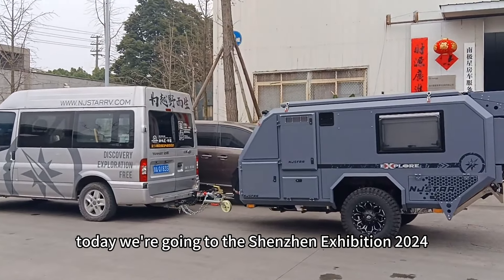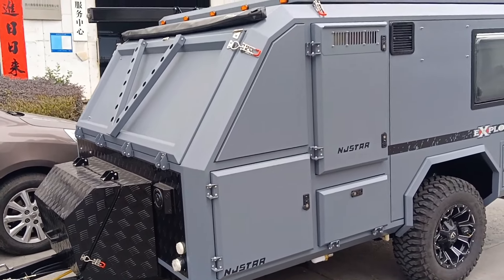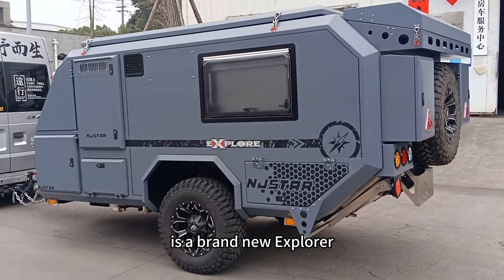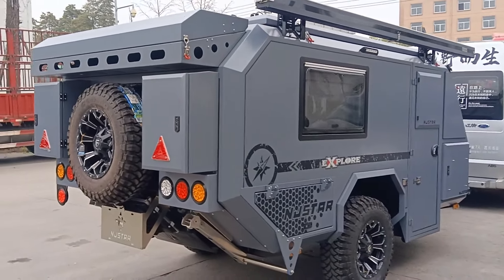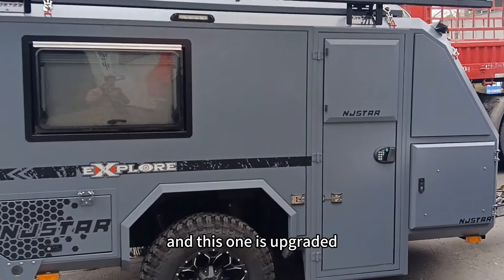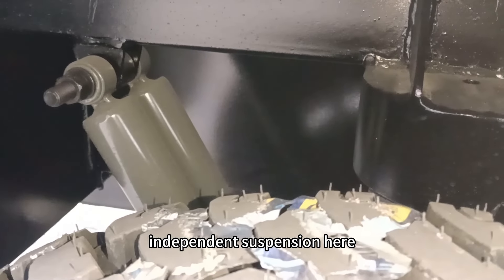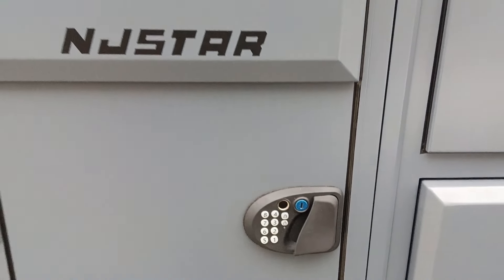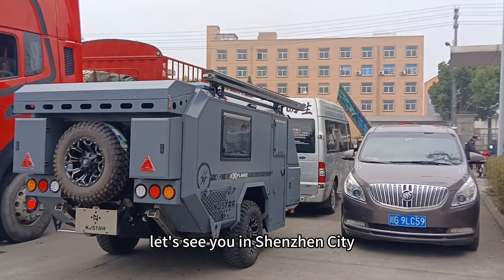Heading to Shenzhen RV show this March 7th~10th njstar off road travel trailer 2000km long journey